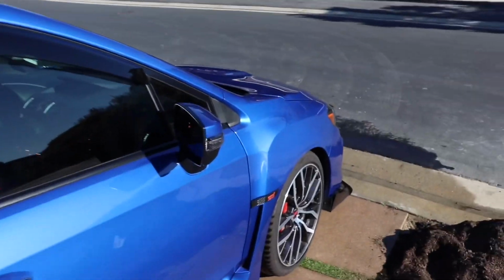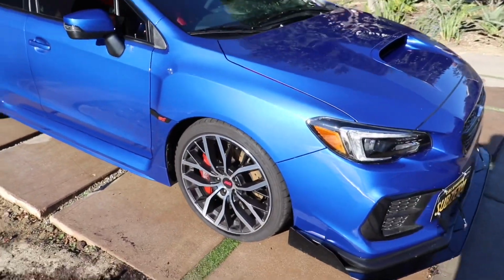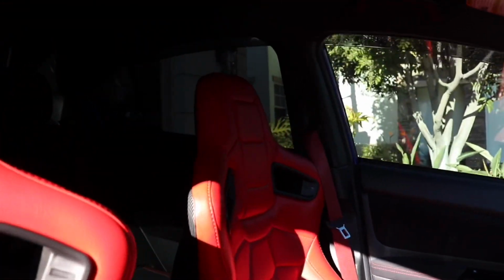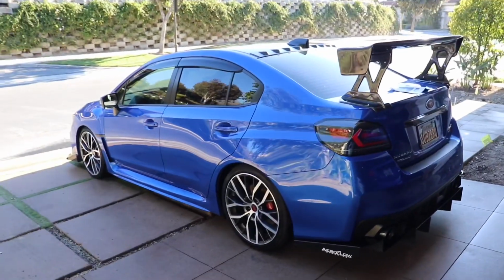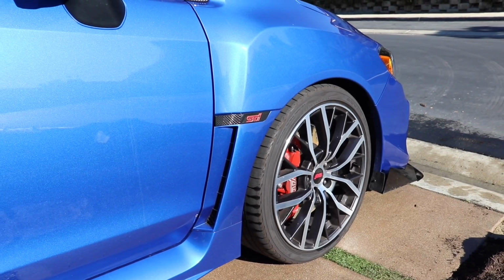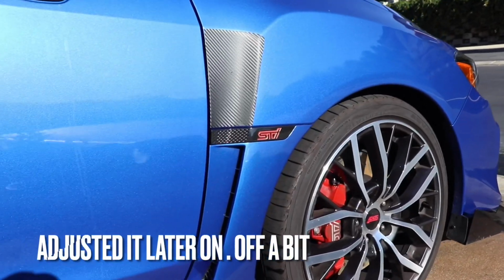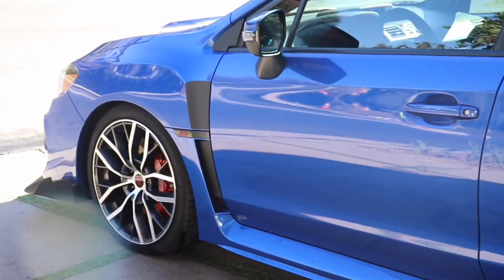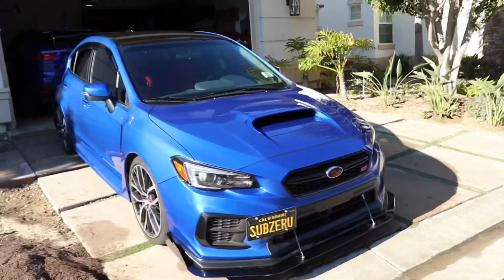Subaru STI 15-21 Carbon Fiber Vent Overlays | Install & Review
In today's video, I install @SubiSpeed Carbon Fiber Fender overlays on my 2021 Subaru WRX STI. I really love how aggressive the car looks with them and it helps completely change the look of the car. Lots of more mods coming!

*2021 Subaru STI Mods/Info
Seats - Braum Elite series Komodo Red
Coilovers - HKS Hipermax S
Sway Bars - SuperPro Front & Rear
Lower Rear Control Arms - SMY
Center floor Power Brace Kit - SMY
Short Throw Shifter - Kartboy Kit
Solid Linkage U-Joint - Torque Solutions
Gearbox Positive Shift Kit - Whiteline
Shift Knob - Raceseng
Radiator - Koyorad
Radiator Hoses - Grimmspeed
Engine Mounts - IAG
Transmission Mount - IAG
AOS - IAG
Cylinder 4 Cooling Mod - BDT
Oil Pan & Pick up Tube - Killer B
Taillights - OLM Evolution Subispeed
Interior Suede shift boot, E-Brake, Display - Overland Designs
Interior dash Trim - Subispeed Piano Black
Engine bay fender shrouds, pulley cover - Grimmspeed
Carbon Fiber Trunk Garnish - APR
Carbon Fiber License Plate - Subispeed
Carbon Fiber Decals - Subispeed
Battery tie down - Subaru OEM
Gaskets - Grimmspeed
Oil Cap - Subaru OEM
Oil - Motul 8100 X-Cess
Splitter - AeroFlow Dynamics V3
Diffuser - AeroFlow Dynamics V2
Lip - CS Front Lip
SoCal_Carbon GT CF Wing
Subispeed Carbon Fiber Fender Overlays

ARTIS MUSIC!

This is free to use and free to download Music Audio track that
you can use it for free in your Youtube videos and you can download

•Mystxry Beats

"Mystery Beats"

•Check out GlitchxCity music

To whomever it may concern: "Copyright Disclaimer Under Section 107 of the Copyright Act 1976, allowance is made for "fair use" for purposes such as criticism, comment, news reporting, teaching, scholarship, and research.